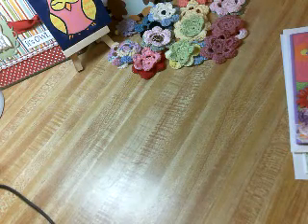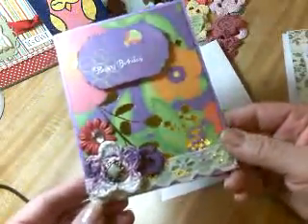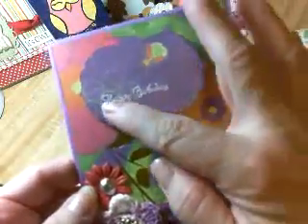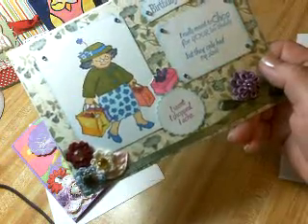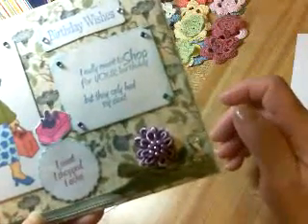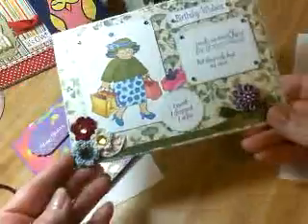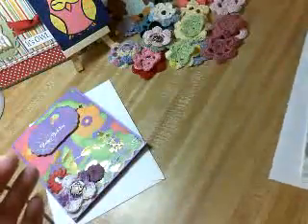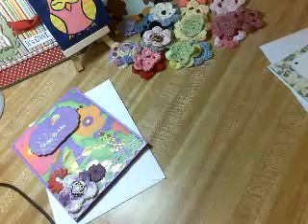Two Birthday cards 6June12.WMV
I was not very productive yesterday, but, I have two birthday cards to share and a new color crochet flower to share.  Have a wonderful day!